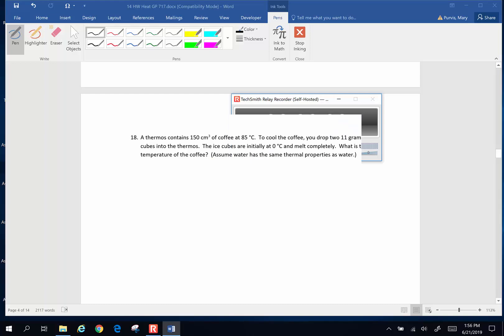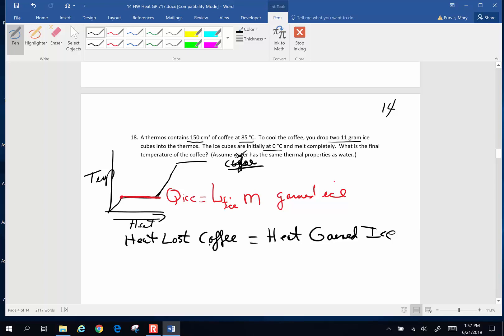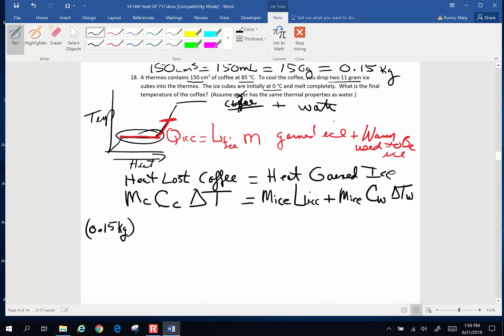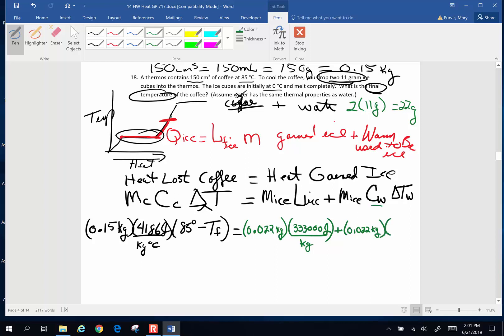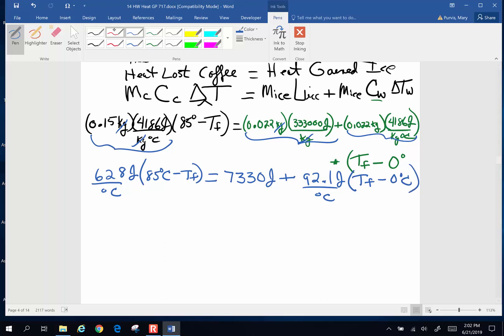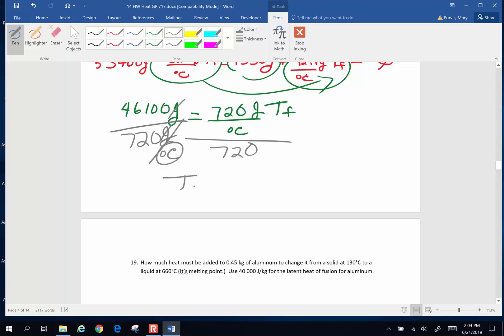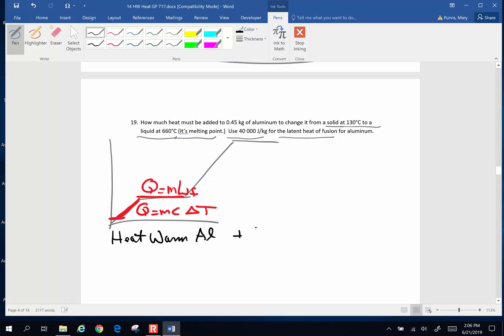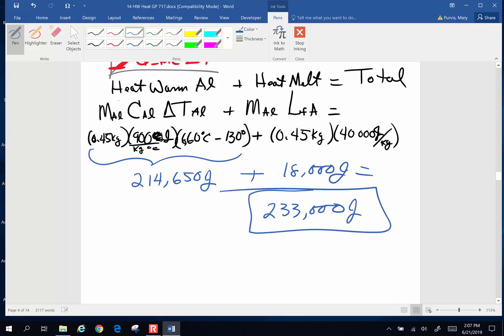P14-H7 Problems 18 & 19